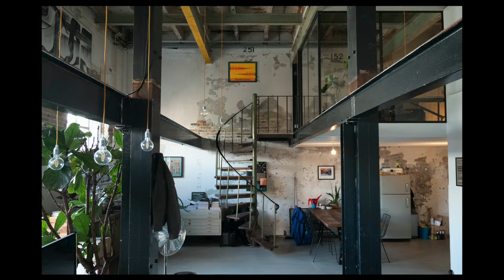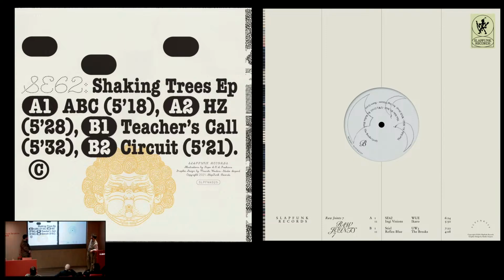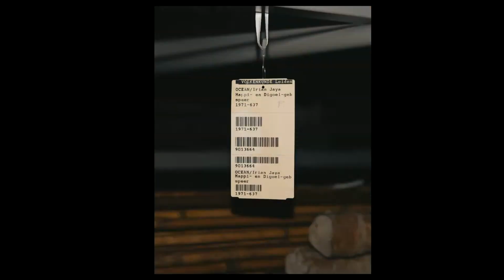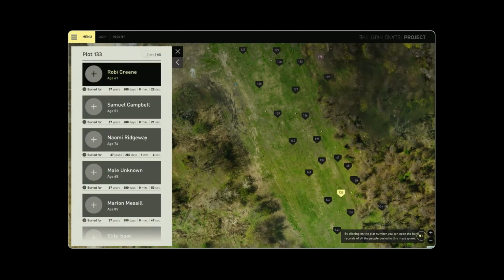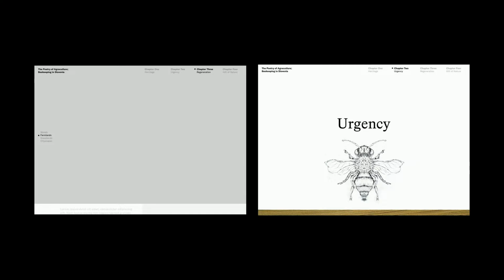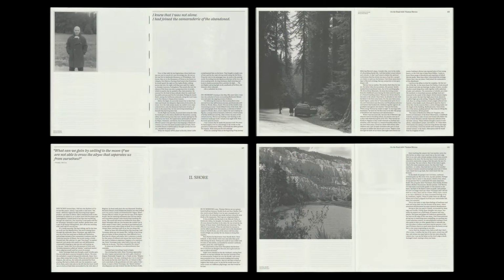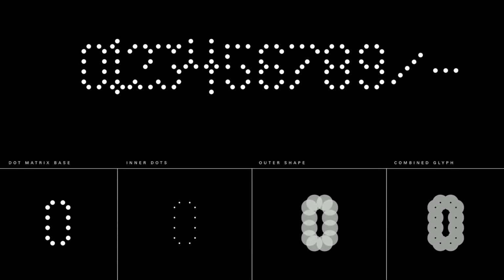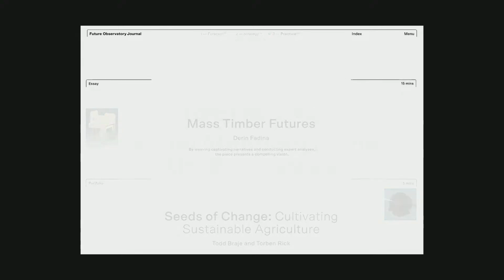Graphic Lecture Studio Airport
Graphic Lecture by Bram Broerse and Maurits Wouters from Studio Airport.